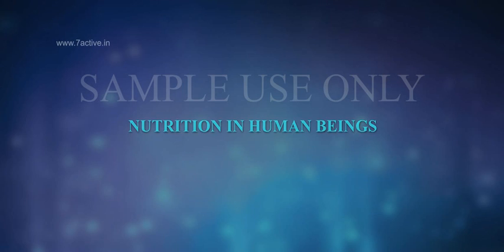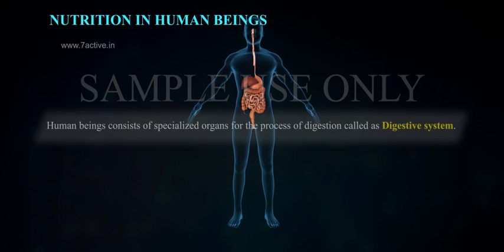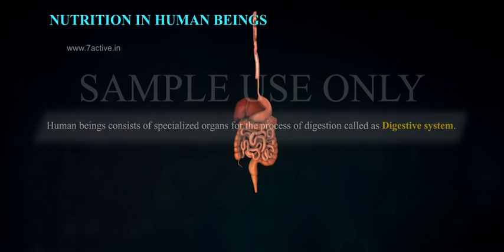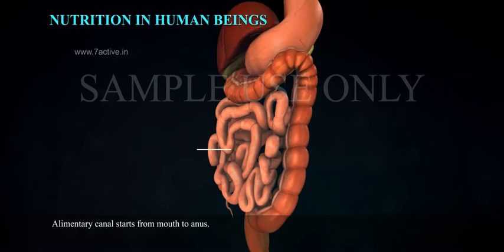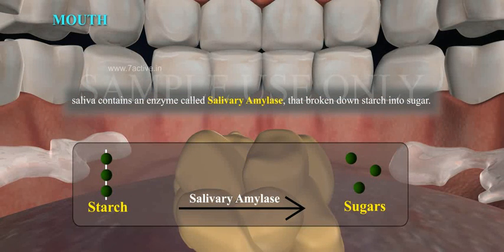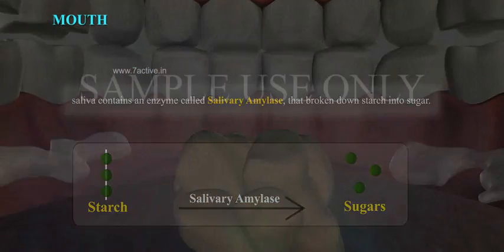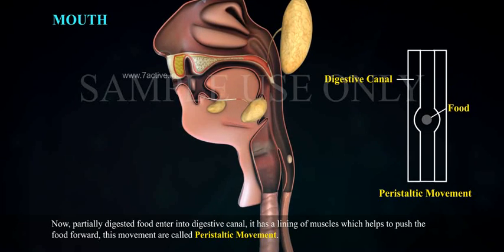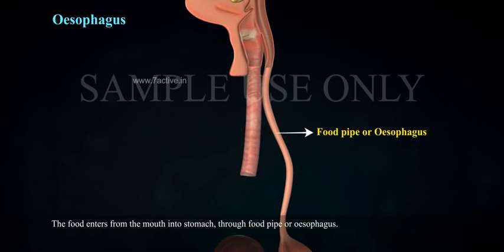Nutrition in Human Beings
7 Active Technology Solutions Pvt.Ltd. is an educational 3D digital content provider for K-12. We also customise the content as per your requirement for companies platform providers colleges etc . 7 Active driving force "The Joy of Happy Learning" -- is what makes difference from other digital content providers. We consider Student needs, Lecturer needs and College needs in designing the 3D & 2D Animated Video Lectures. We are carrying a huge 3D Digital Library ready to use.

NUTRITION IN HUMAN BEINGS: The process of nutrition in human beings is called as digestion. Human beings consist of specialized organs for the process of digestion called as digestive system. Digestive system includes. Alimentary canal: The alimentary canal starts from mouth to anus. Digestive enzymes: The gastric glands that are present in the stomach secrete hydrochloric acid and protein digestive enzymes like pepsin and mucus. The alimentary canal in the digestive system consists of various parts. Let us discuss them in detail.
MOUTH: Mouth is the first part of the alimentary canal. In mouth the food is crushed to generate small particles with small texture with the help of teeth and muscular tongue which helps to move on either sides of the mouth. This process is called as chewing. The crushed food forms into a soft bolus with help of saliva that is secreted by salivary glands. The food we take through the mouth is in complex nature but for absorption into alimentary canal food should be converted into smaller molecules. This can be done with help of biocatalysts such as salivary amylase which is present in saliva. The saliva breaks down complex molecules into simple molecule sugar. Now the food should enter into digestive tube in a regulated manner and processed properly. The digestive canal has a lining of muscles which helps to push food forward. These movements are called as peristaltic movements which occur along the gut. i.e., from stomach to anus.